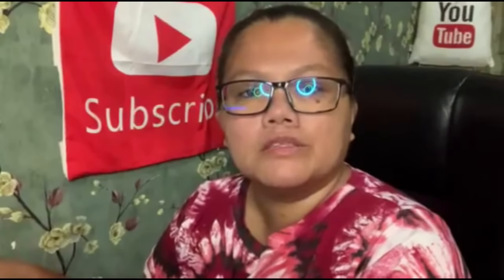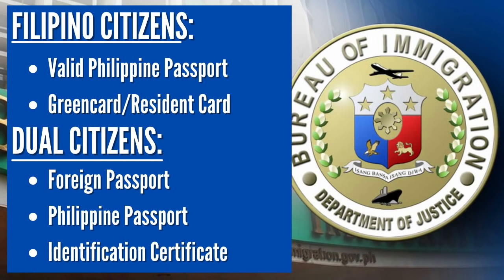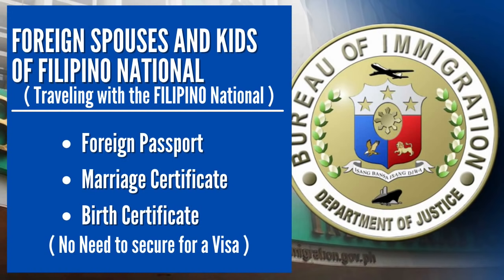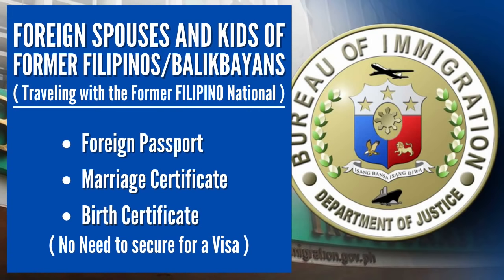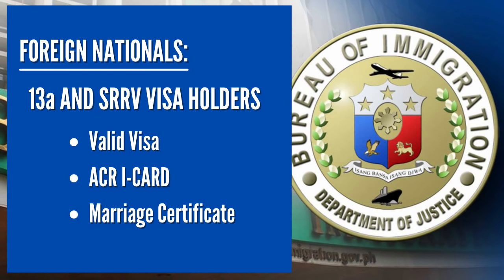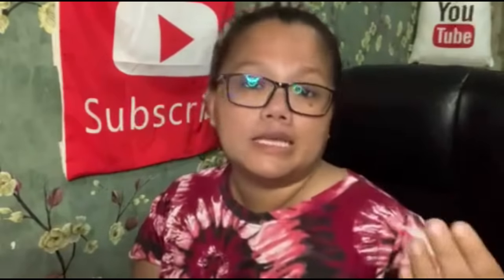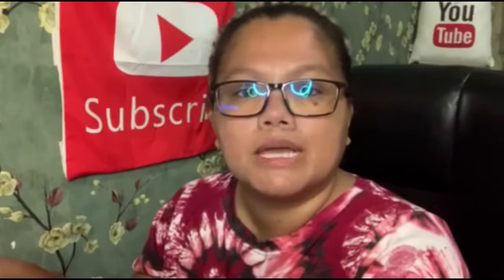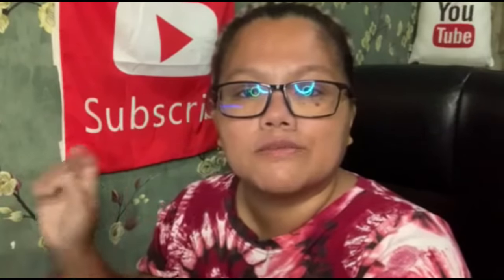🔴TRAVEL UPDATE: BUREAU OF IMMIGRATION TRAVEL ADVISORY FOR JULY 2021 ON MUST-HAVE TRAVEL DOCUMENTS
TRAVEL ADVISORY: BUREAU OF IMMIGRATION GUIDE ON TRAVEL RESTRICTIONS
Please be guided accordingly.

🔴 HERE'S WHAT YOU NEED TO KNOW WHEN TRAVELING TO THE PHILIPPINES DURING THE PANDEMIC:

HOW TO REQUEST FOR BOQ CERTIFICATE AND WAYS TO FIND OUT OR FOLLOW UP WITH IT

ONLINE WEDDING - IS IT REALLY VALID TO USE THIS AS A REQUIREMENT FOR THE 9A VISA?

STEP BY STEP GUIDE ON HOW TO APPLY FOR THE REPORT OF BIRTH OF YOUR CHILD ABROAD

Whilst we endeavor to keep the information up to date and correct,
The Eaton Squad makes no representation or warranties of any kind,
express or implied about the completeness, accuracy, reliability
suitability or availability with respect to the channel for any purpose.
Any reliance you place on such material is therefore strictly at your
own risk.